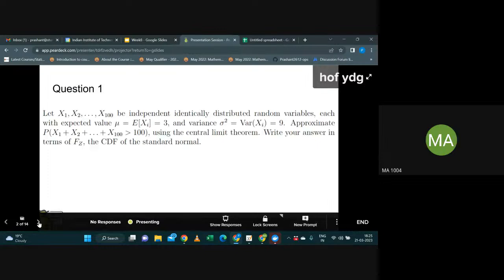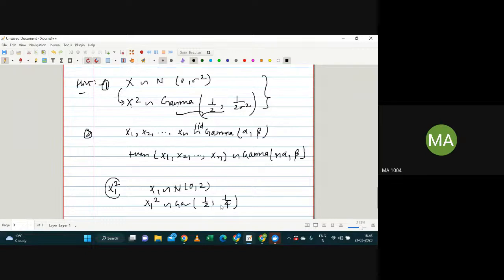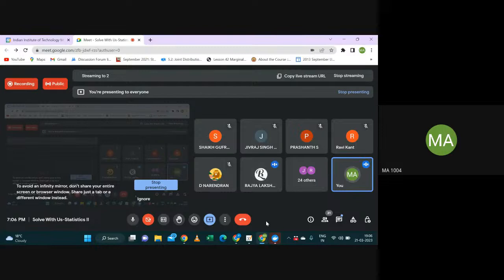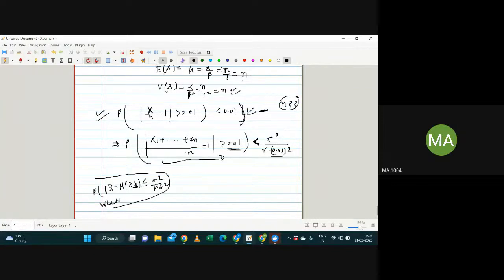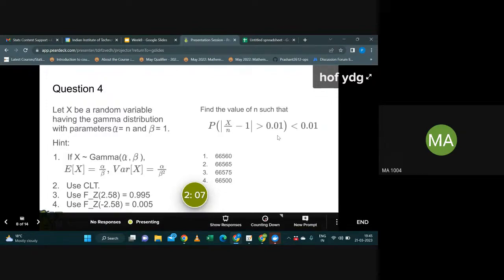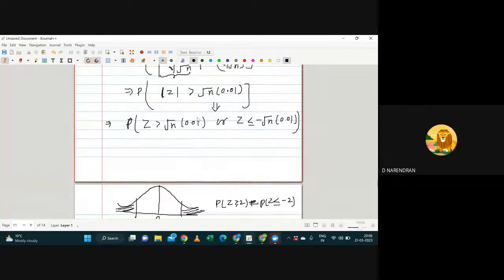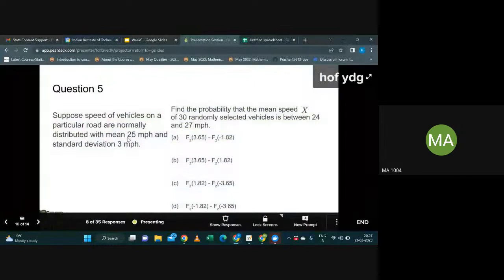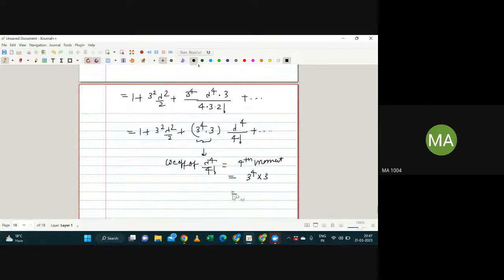Week-8 Solve With Us-Statistics II